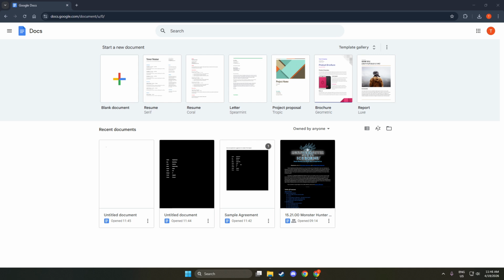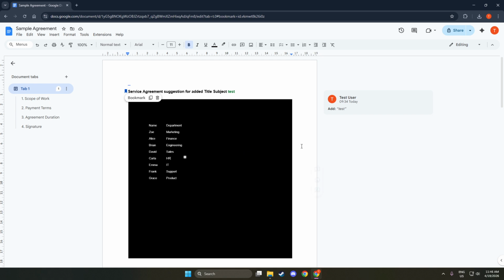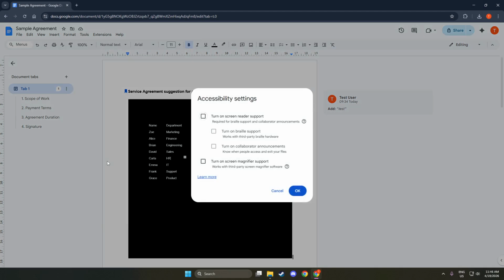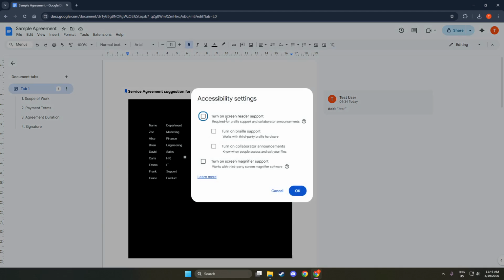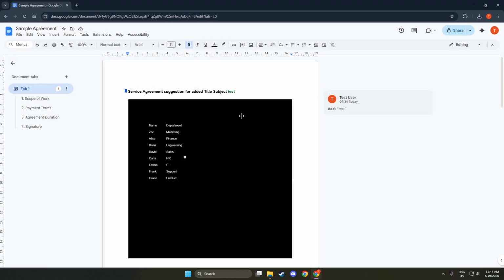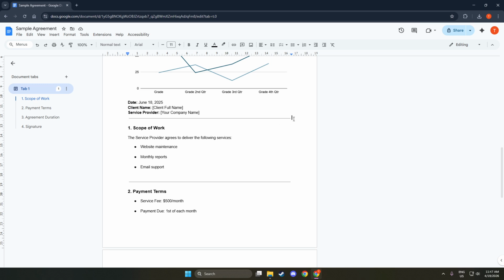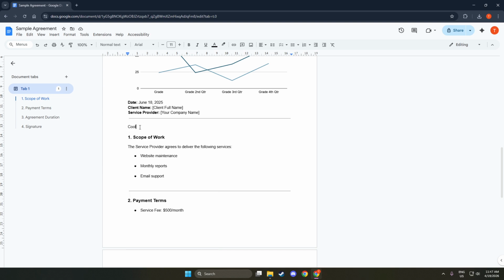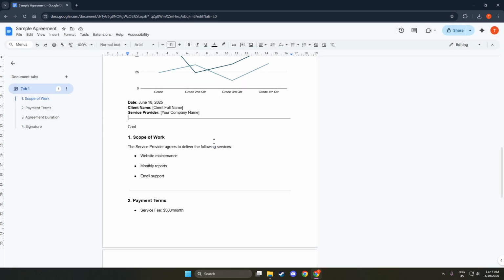How to Make Google Docs Read Aloud [2026 Full Guide]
How to Make Google Docs Read Aloud

In this video, we show you exactly how to make Google Docs read aloud using the integrated accessibility features and browser extensions. Mastering this tool is essential for proofreading, improving document accessibility, and allowing for a more hands-free approach to reviewing your long-form content.

Utilizing text-to-speech functionality is a powerful way to catch grammatical errors or awkward phrasing that the eye might overlook. By leveraging the built-in screen reader support or third-party assistive technology, we can transform any document into an audio experience, ensuring that your work is accessible to all users regardless of their visual needs.

Technical Specs:
Software: Google Docs; Feature: Dashboard & Navigation